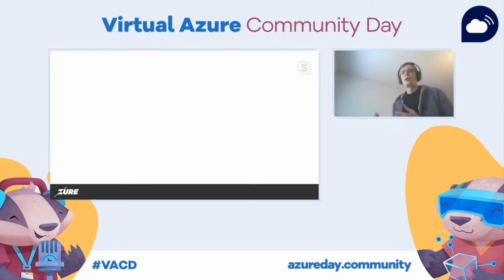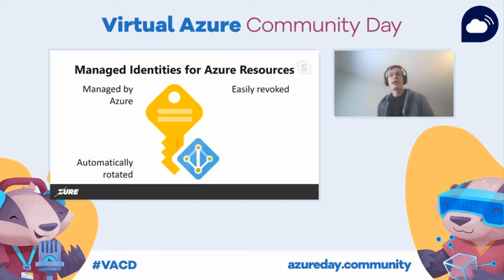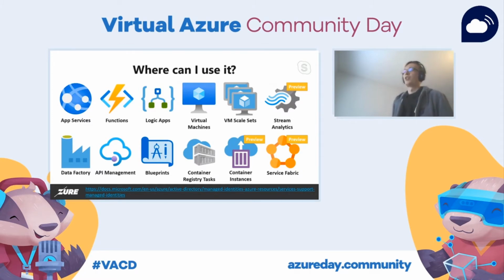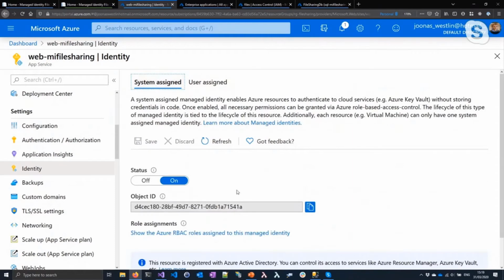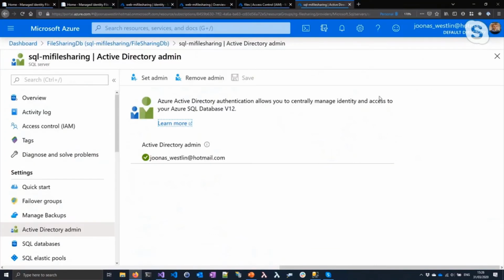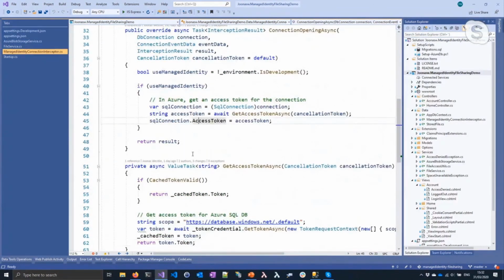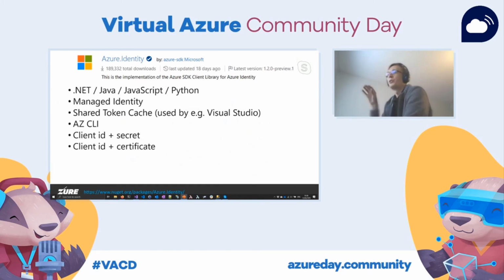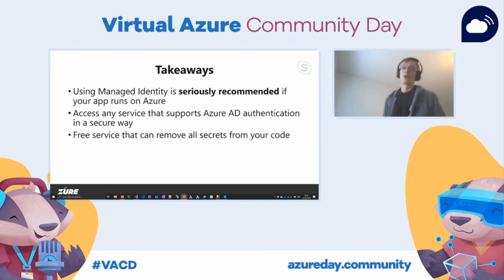Zero Credential Development with Managed Identities for Azure Resources - Joonas Westlin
Keys are always needed to access services in Azure and beyond. Storing and managing keys presents many problems, for example rotating and disabling them. Keys often also allow blanket access to the service with no way to limit it. Sometimes there is only one key that needs to be shared by services, so you won't have any way to disable access from one individually.

In this talk we will go through Managed Identities for Azure Resources, how they work, and how you can use them to use Azure services in a secure way without having to manage any keys yourself. We will go through a demo application which uses various Azure services through a managed identity, removing the need to use keys entirely.

The source code will be available to the audience so they have samples that they can use to implement managed identities in their own applications.

Speaker: Joonas Westlin

Joonas has been working with Microsoft technologies as a hobby since the first version of .NET framework. Currently he works as a software developer at Zure, a company specializing in developing software on Microsoft Azure using its PaaS offerings. He is one of the 5 Azure MVPs in Finland. Joonas is currently the global #1 for Azure AD answers on Stack Overflow.